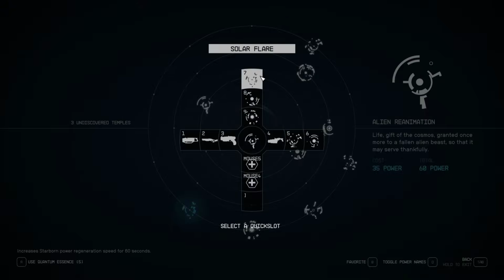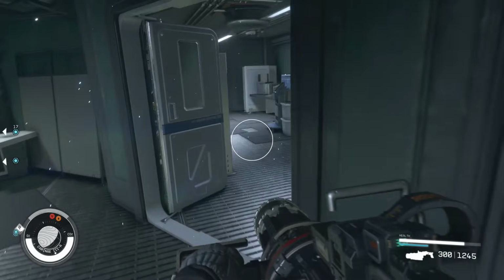Starfield's Smartest Mechanic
Nobody seems to have talked about one of the systems in Starfield that really got my attention.

Let's change that.

Games Featured:
Doom
Doom (2016)
Fallout 3
Pathologic 2
Resident Evil 2 (Remake)
Starfield
The Elder Scrolls V: Skyrim
Viewfinder

Soundtrack:
Starfield
- Starfield Suite
- Far Horizons